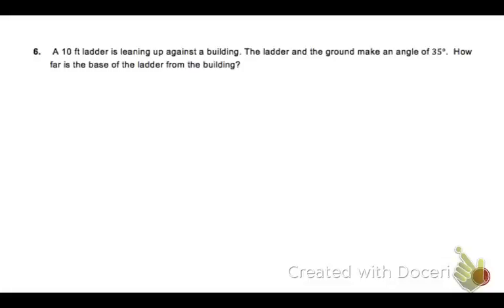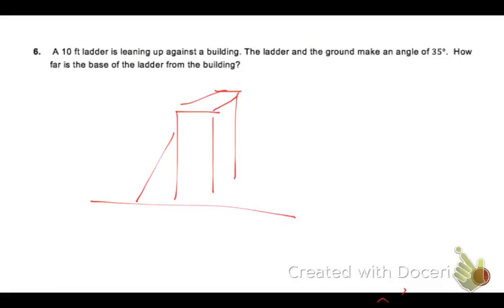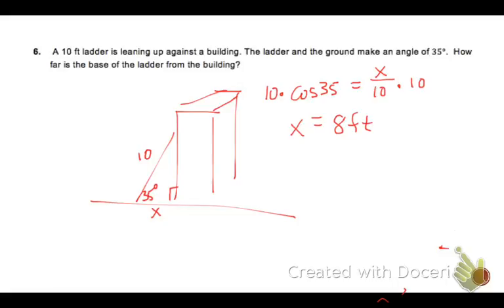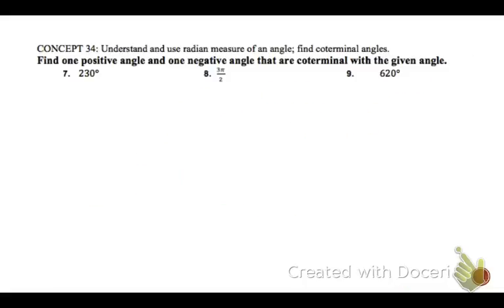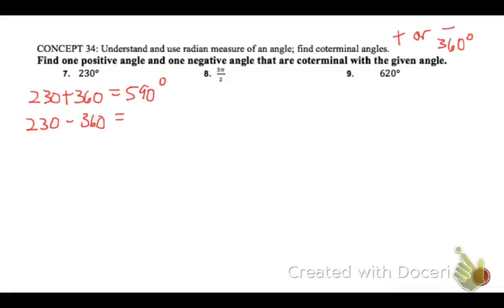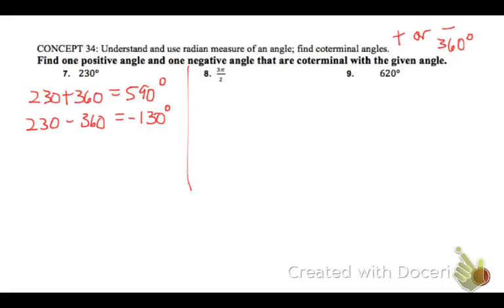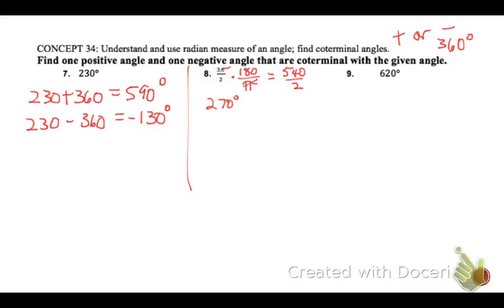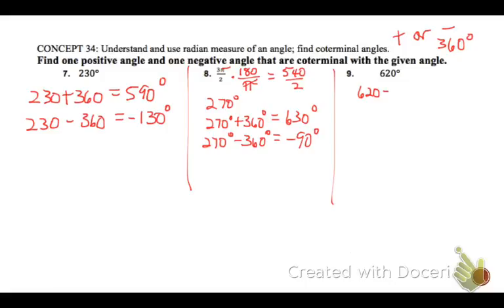Alg2 U7 Study Guide #6-9